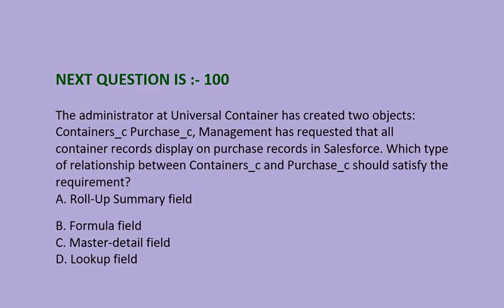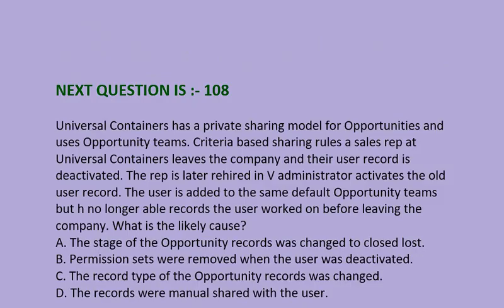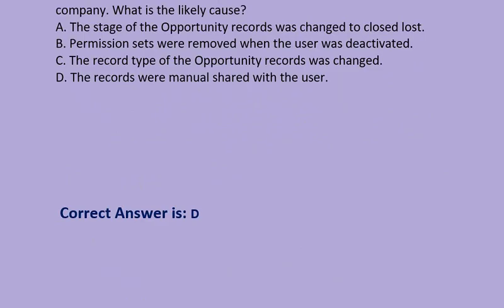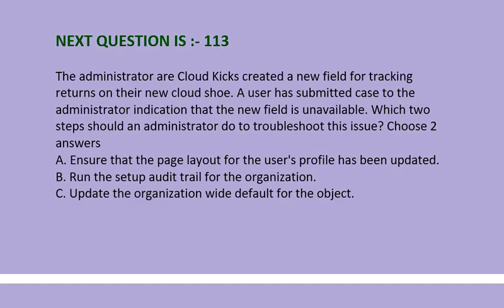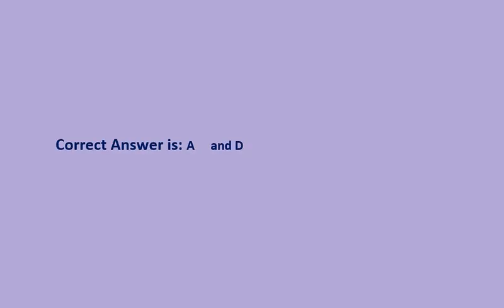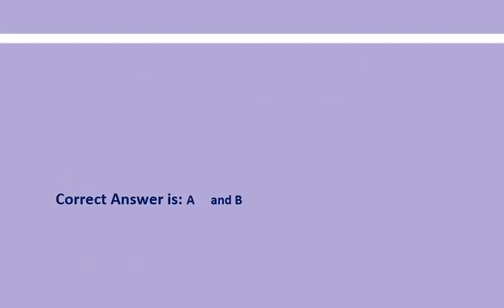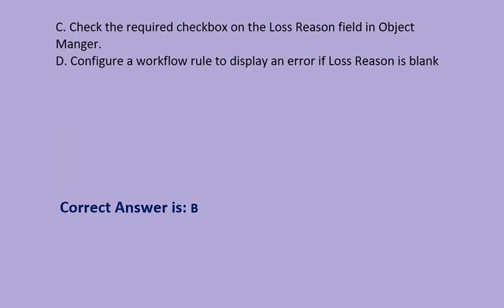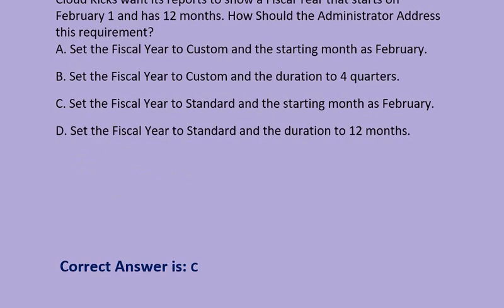Part#6 | (CRT-101) Salesforce Certified Administrator | Practice Questions and Answers